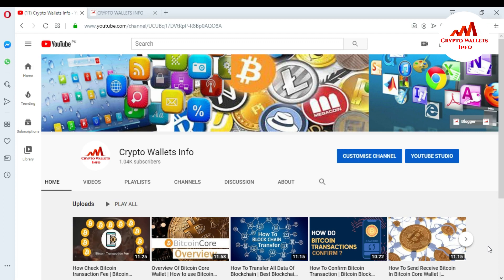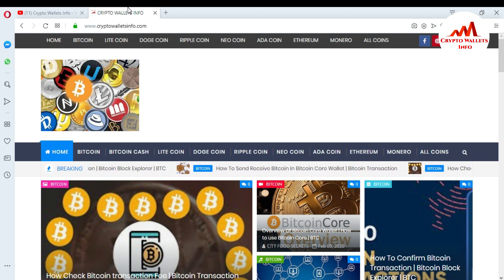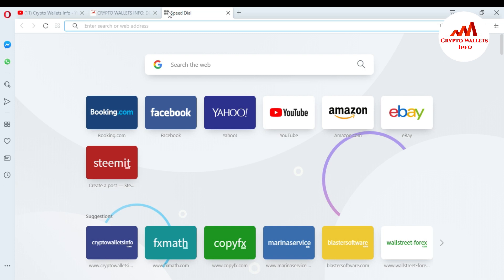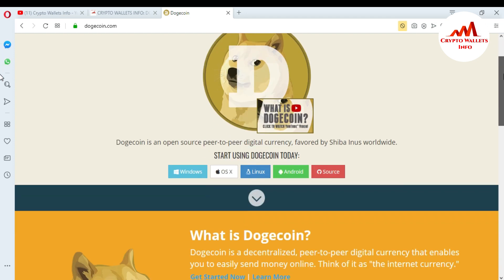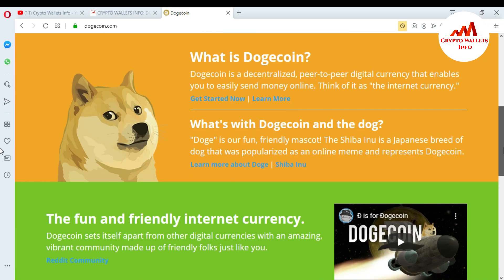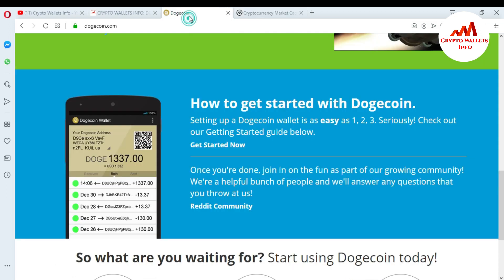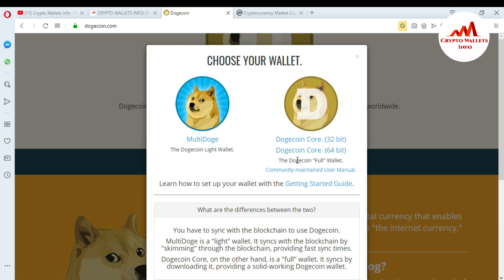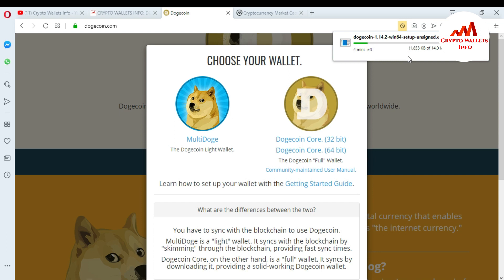How To Setup Dogecoin Wallet | Wallet Tutorial In English | Cryptocurrency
How To Setup Dogecoin Wallet. Dogecoin Wallet can be quite daunting for many who have yet to dip a toe into the world of cryptocurrencies. I've constructed a beginner-friendly tutorial for those wanting to try Dogecoin but are confused by the concept of "bootstrapping a wallet". in this video you can see how install setup of Dogecoin core wallet and where can you download. Dogecoin is cryptocurrency featuring a likeness of the Shiba Inu dog from the "Doge" Internet meme as its logo. In this video i telling you history of dogecoin. Introduced as a "joke currency" on 6 December 2013, Dogecoin quickly developed its own online community and reached a capitalization of US $60 million in January 2014. How does Dogecoin work. Like Bitcoin mining, Dogecoin uses proof of work which makes mining a costly process in terms of both time and energy. In order to send Dogecoins, transactions must be included in a blocks. The miners check incoming transactions against previous transactions on the blockchain.Dogecoin is used with a wallet on your computer, your smartphone, or a website. we hope like our video and get information from it.

How To Create A Dogecoin Wallet in 2020? | Dogecoin Wallet for iOS and Android | Create Free DOGE coin | Create the Dogecoin wallet register online best free exchange | Dogecoin Wallet - Apps on Google Play | What is the best Dogecoin wallet? | What is Doge wallet? | What is a Dogecoin address? | best dogecoin wallet | Setting Up A Dogecoin Wallet - YouTube | How to create and use dogecoin wallet || dogechain.info||2020 | Dogecoin Wallet (DOGE) | Best Dogecoin Wallet | How to Setup MultiDoge Dogecoin Desktop Wallet | Beginner's Guide to What is Dogecoin and Best Dogecoin Wallet |